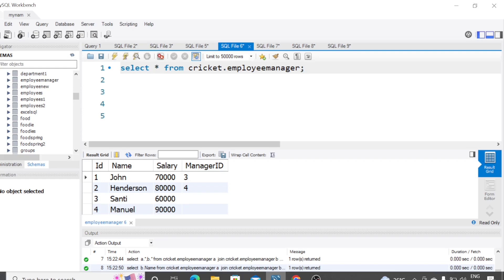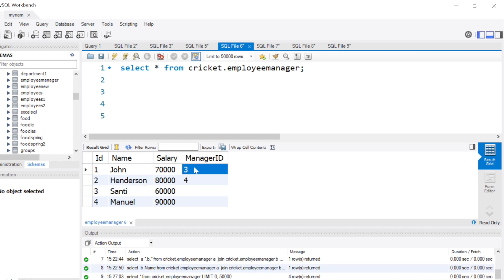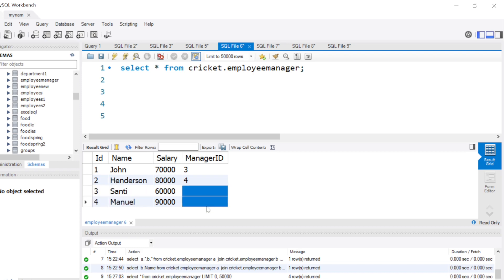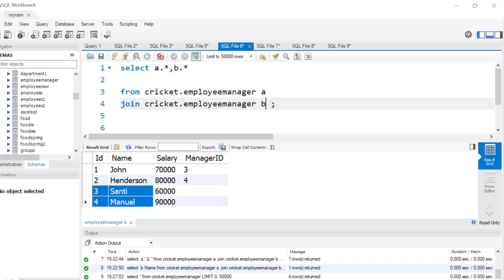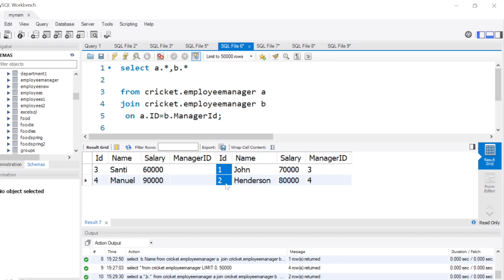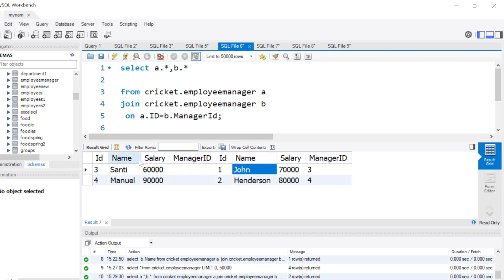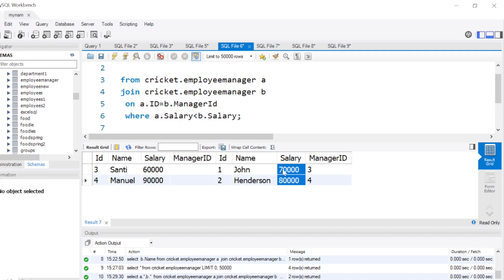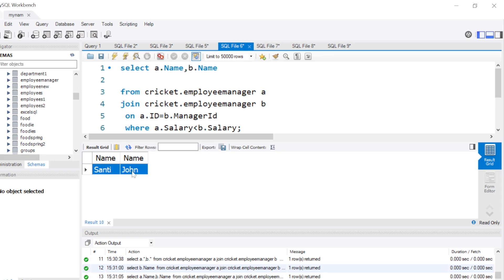SQL Tech Company Interview Question: Find Employees earning more than their Managers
In this video, I use the concept of self join to find employees who earn more than their managers.